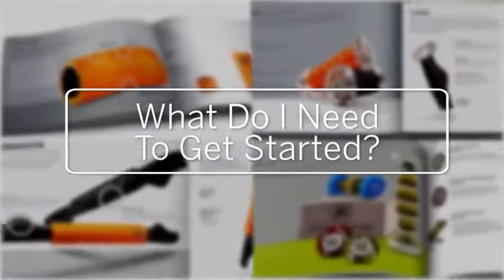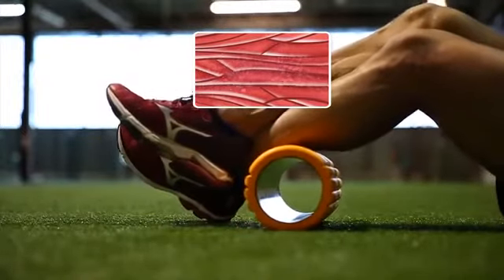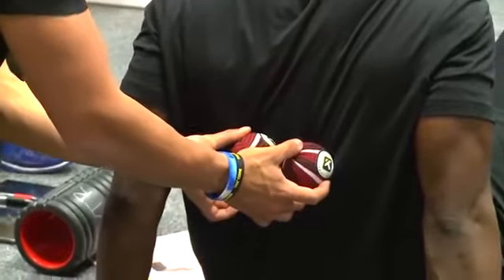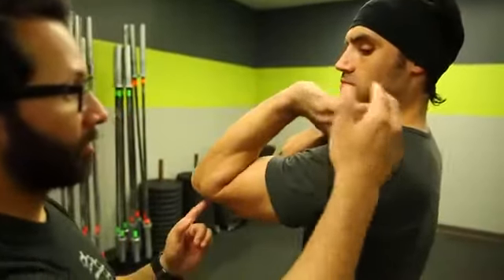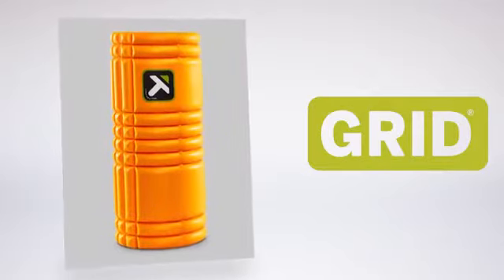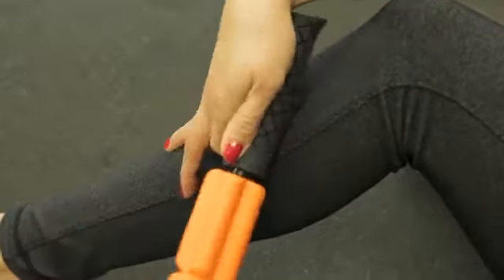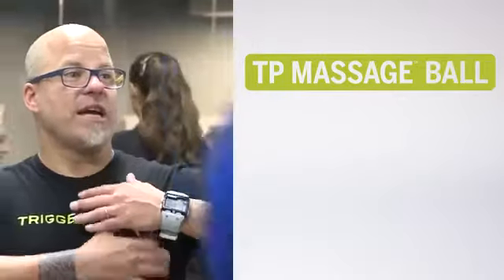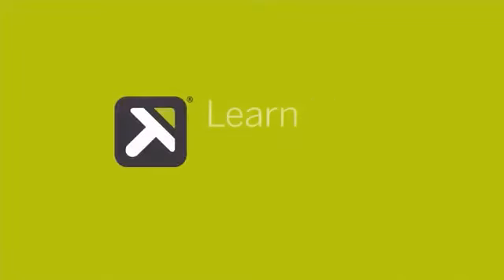Familia de productos Trigger Point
No permitas que los dolores te aparten de tus objetivos. La línea de productos Trigger Point® nos proporciona las mejores herramientas del mercado para el mejor equilibrio de la presión, la circulación, la durabilidad y para hacer frente a los dolores y molestias que nos impiden movernos con total libertad.